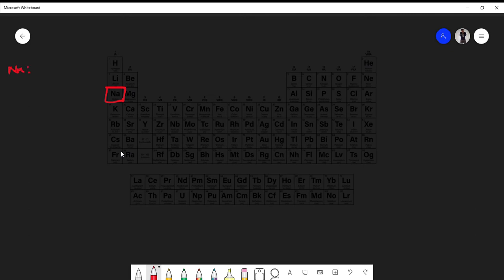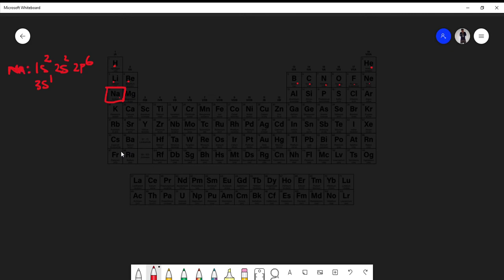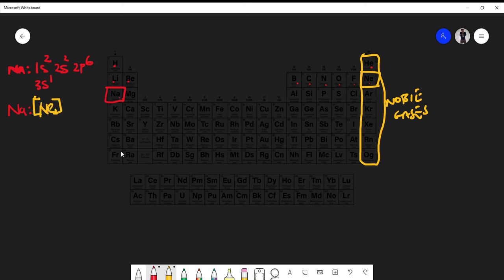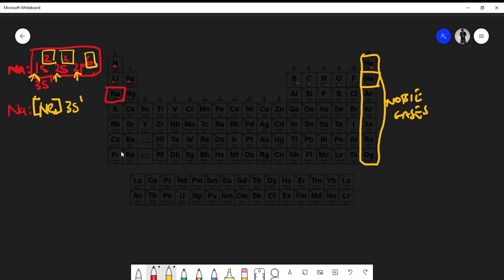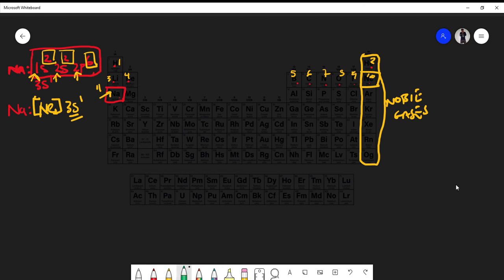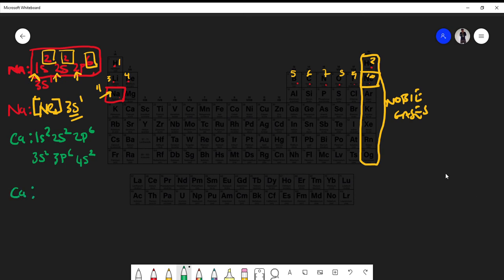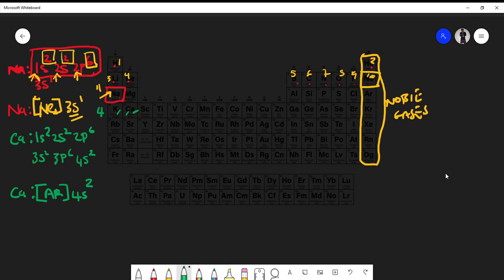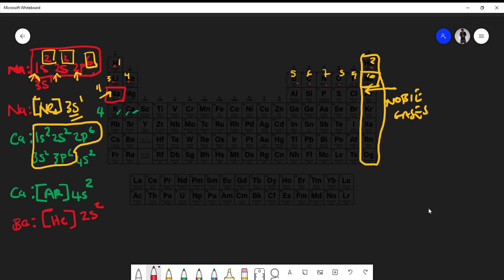How To Write Short Handed Electron Configurations (Trick)